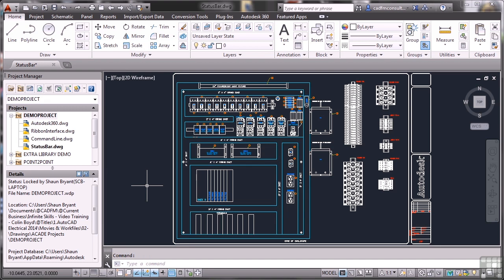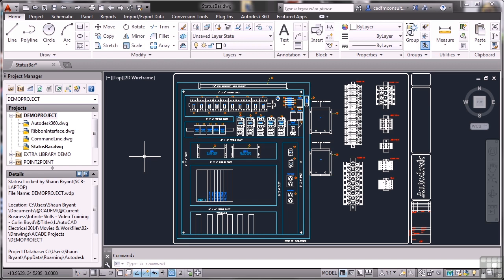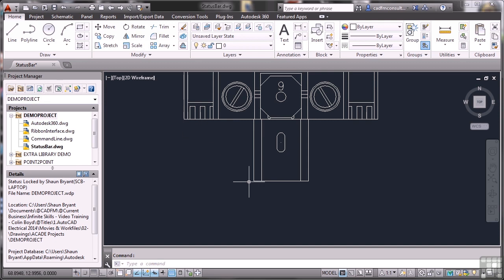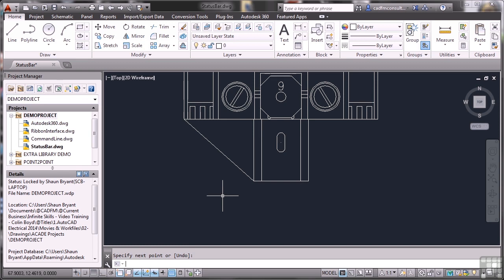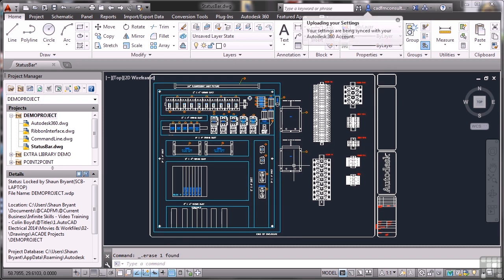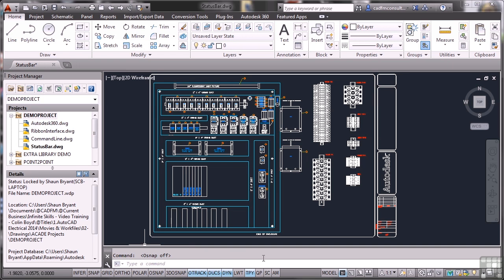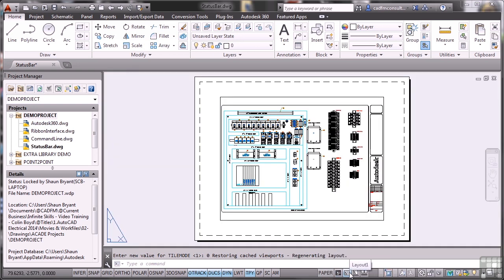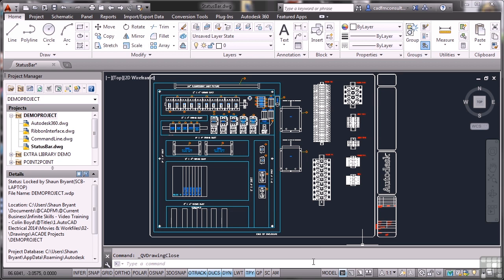Autocad electrical session 2 5